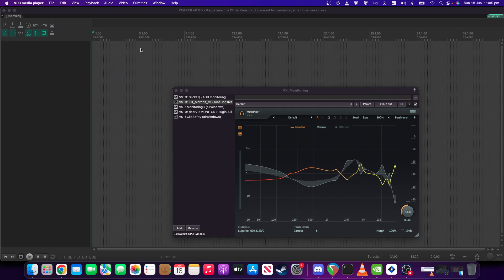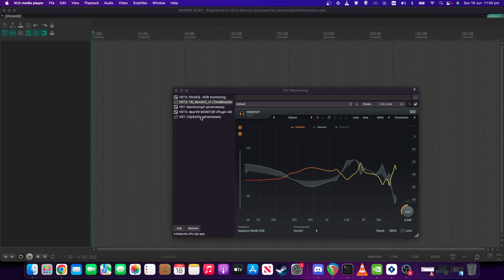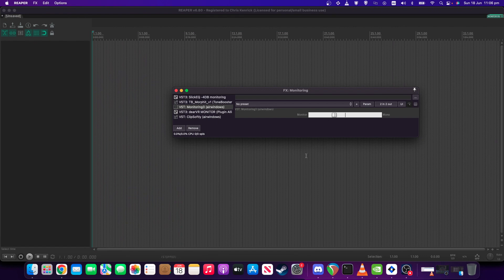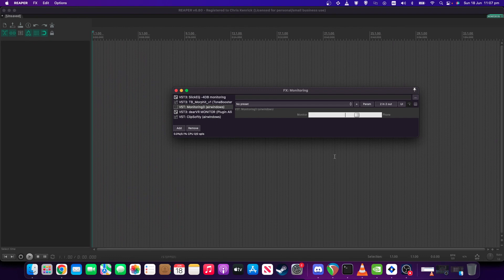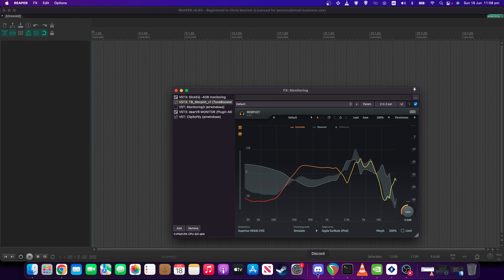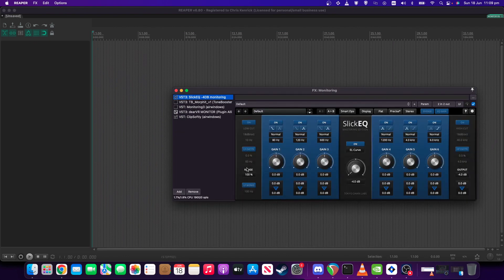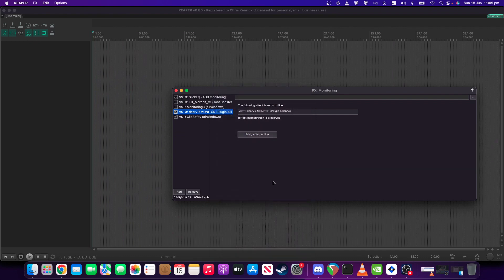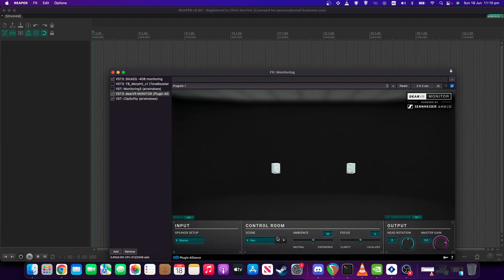How to monitor your mixes .. without the studio monitors!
In this video I walk through my Reaper monitor fx chain, and explain how each plugin helps me to mix and master better on headphone (I use headphones exclusively).